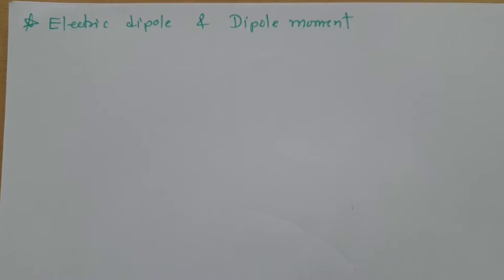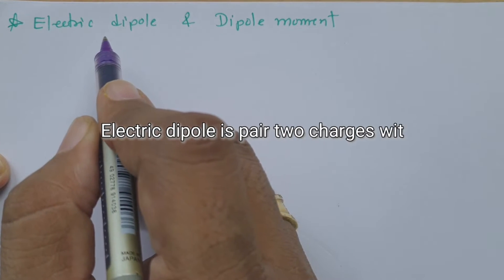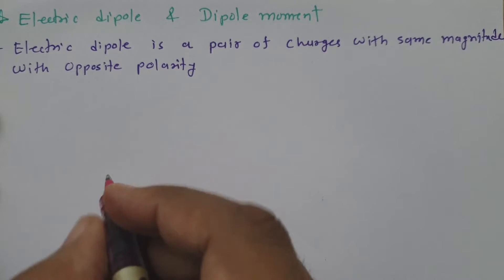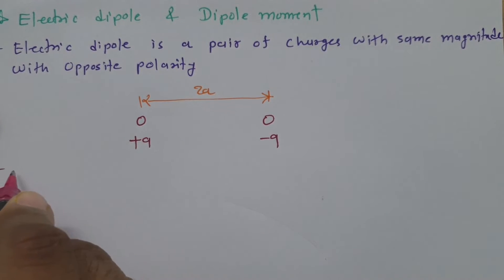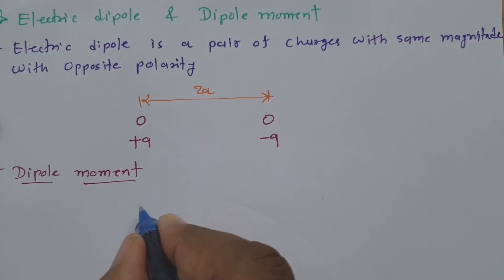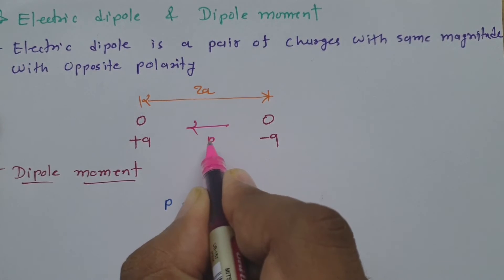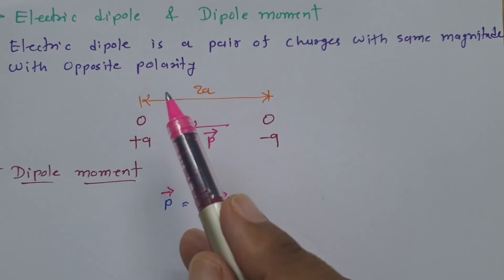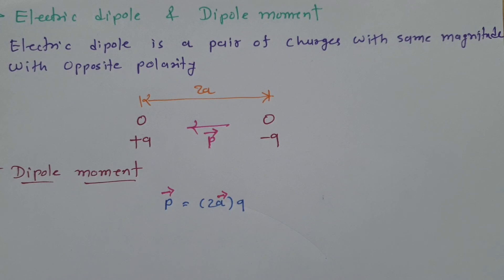Electric Dipole Explained: Dipole Moment, Direction, and Magnitude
Electric Dipole is covered by the following outlines:

0. Electric Dipole
1. Dipole Moment
2. Direction of Dipole Moment
3. Magnitude of Dipole Moment